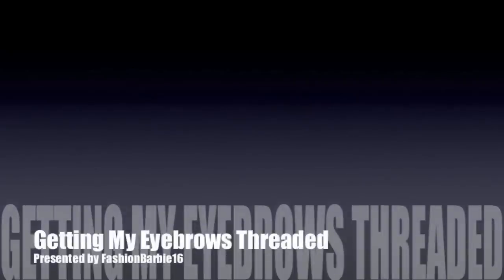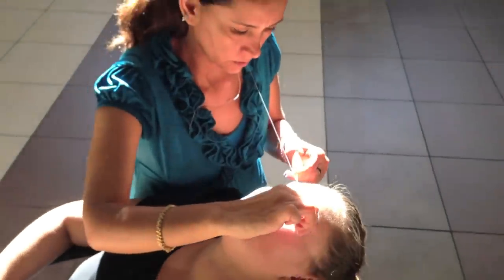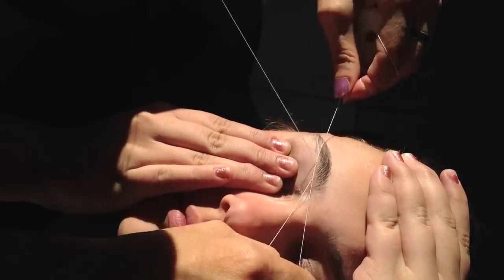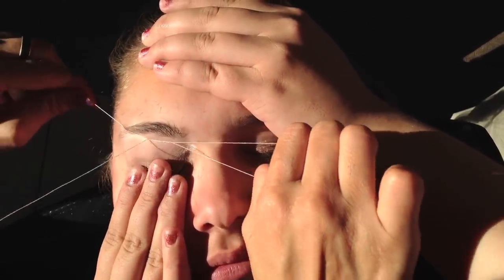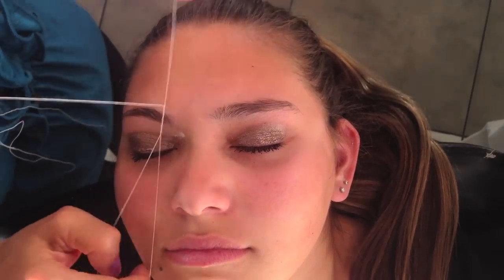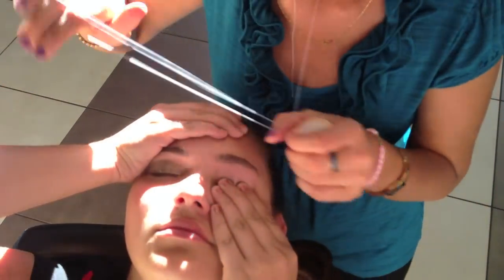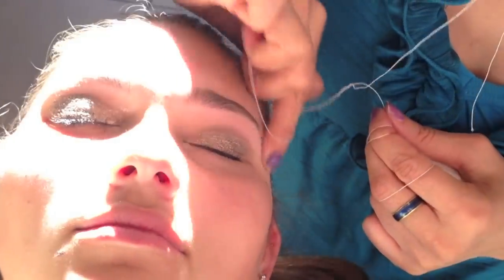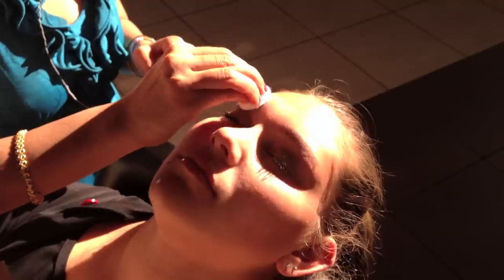Watch Me Get My Eyebrows Threaded!